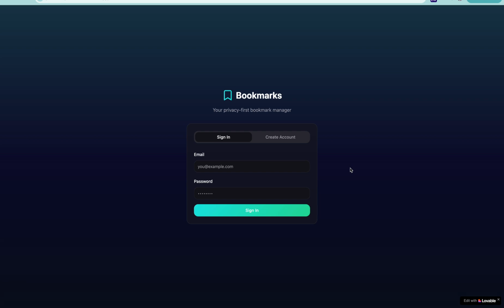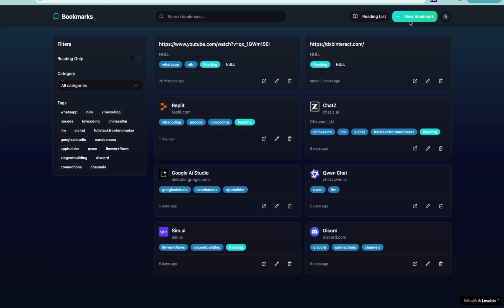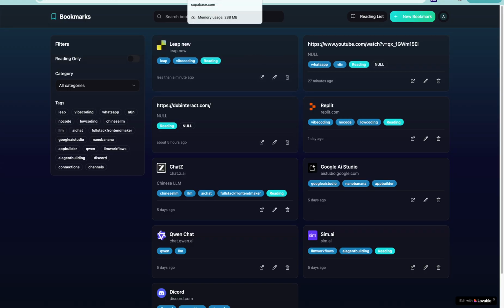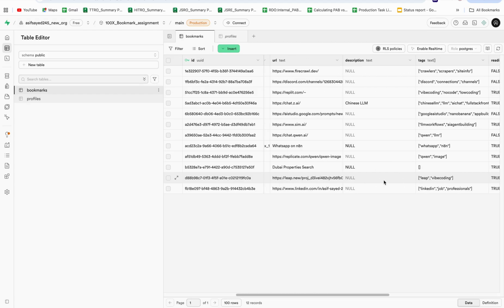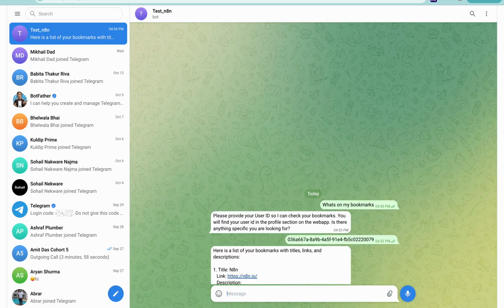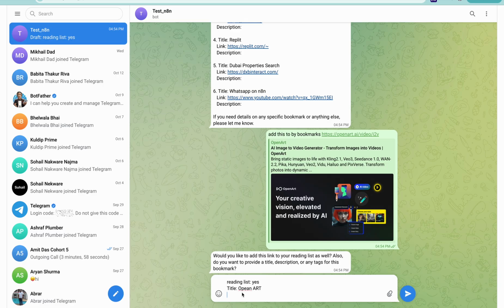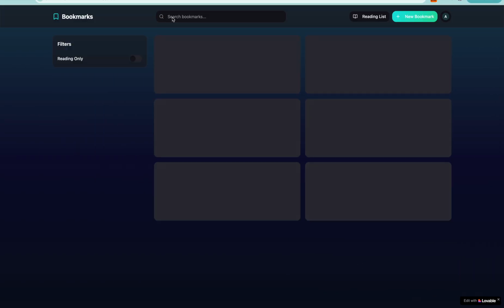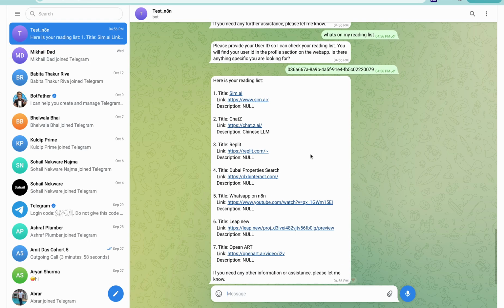Bookmarks Manager APP with Telegram